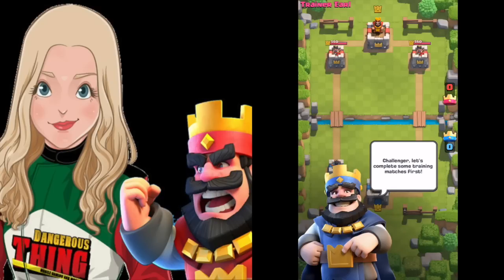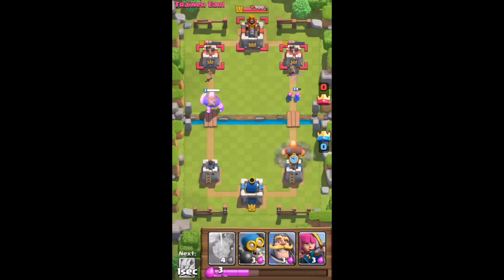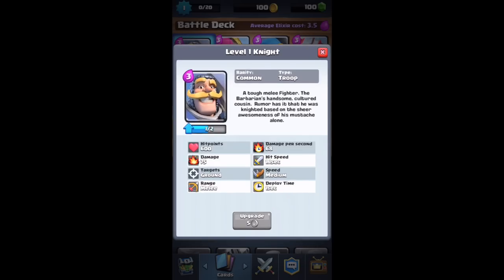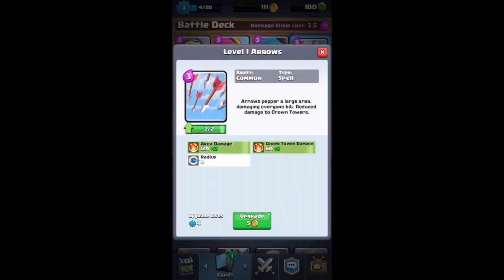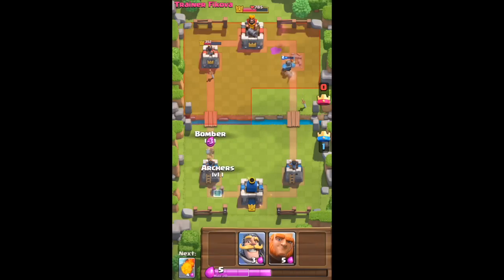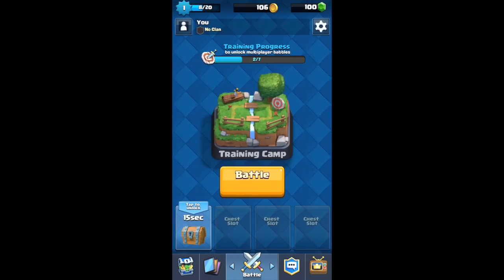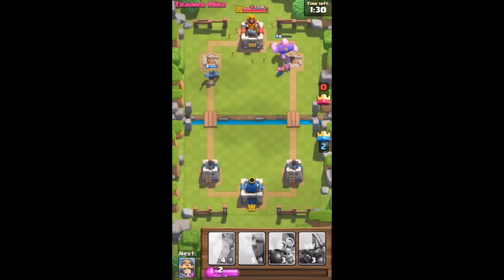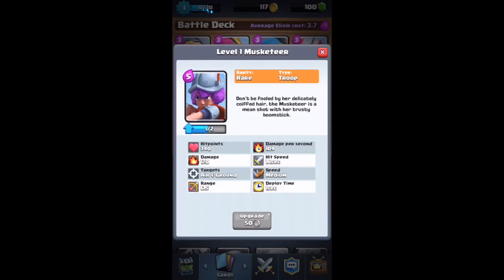Clash Royale: New SUPERCELL Real-Time Multiplayer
From the creators of Clash of Clans comes a real-time multiplayer game starring the Royales, your favorite Clash characters and much, much more.